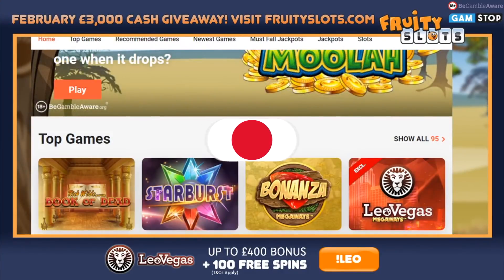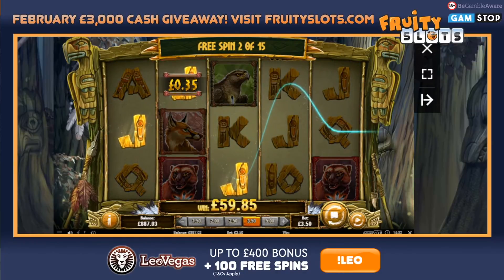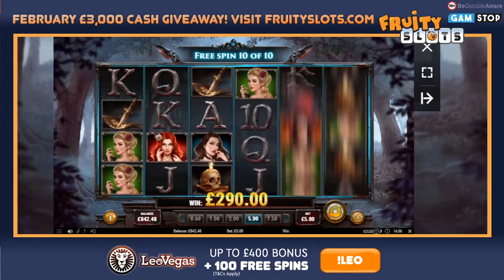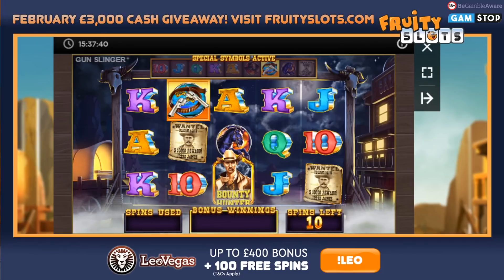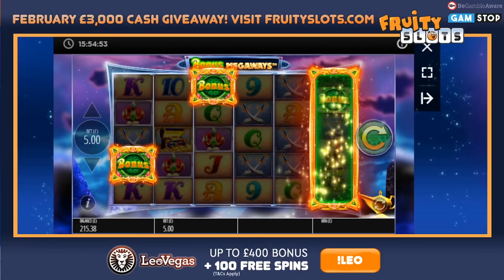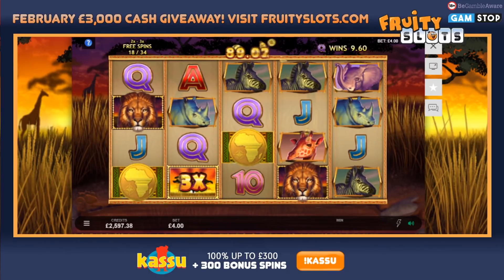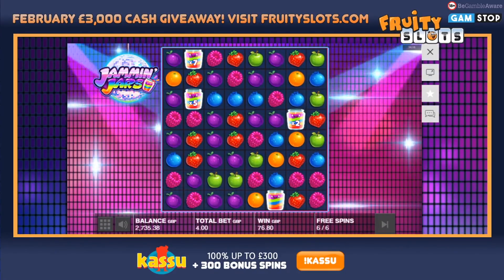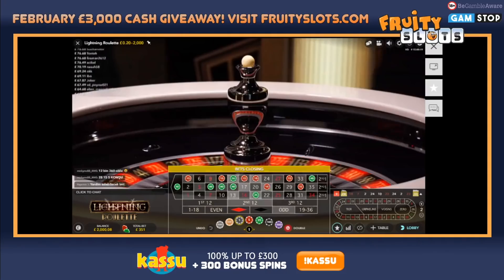Online Slots Bonus Compilation!! Release The Kraken, Genie Jackpot Megaways, Jammin Jars and more!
for our recommended casinos this month!

A good selection of online slots but did i manage to book a win?

✪  Top Online Casino Offers & Free Spins

✪  Latest Slot Reviews

✪  Wins of Fame - Upload Your Big Wins!

✪  Forum - Join The Fruity Community

To keep up to date with us at any time then follow us on;

By signing up to a casino though our links we may earn revenue which helps us create this channel and the content. No additional cost is added to the player and using our links often provides better rewards through us and at the casino. Please do not imitate what we do as a means to make money. Gambling is highly addictive so make sure you always gamble with money you can afford to lose, and always take advantage of responsible gambling functionality.